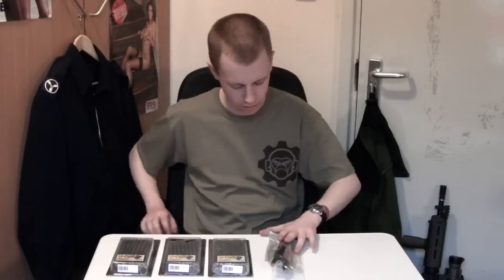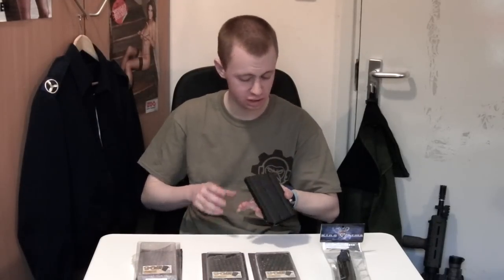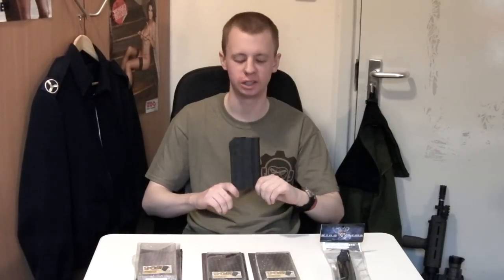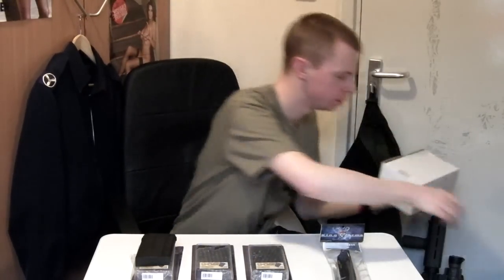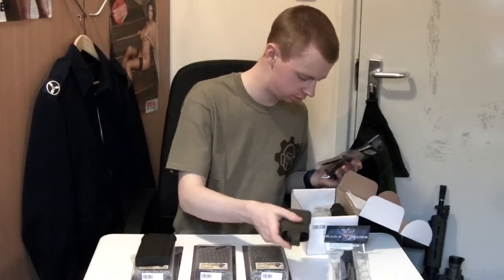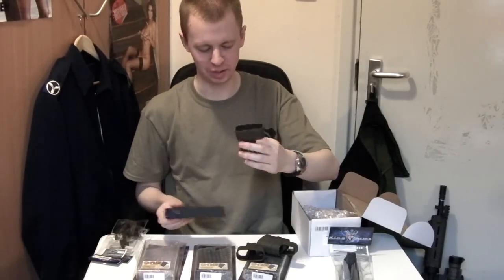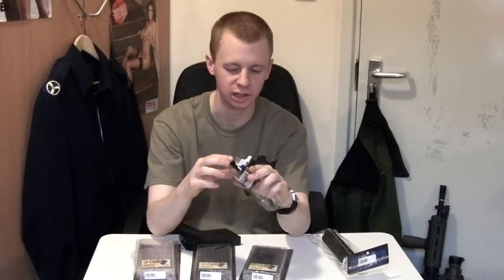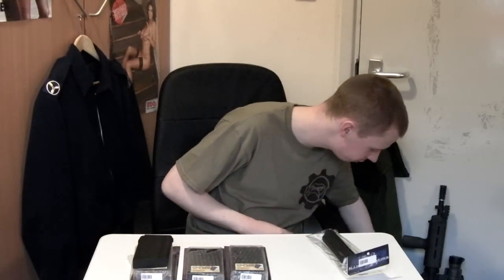WGC Unboxing - Feb 2011 Pt. 3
Looking at the midcap magazines for the KA FAL series, as well as the 20mm scope mount.  Also finding a bunch more stuff I'd ordered inside another box, then the battery runs out... but not to worry, it gets recharged and the show goes on in part 4.